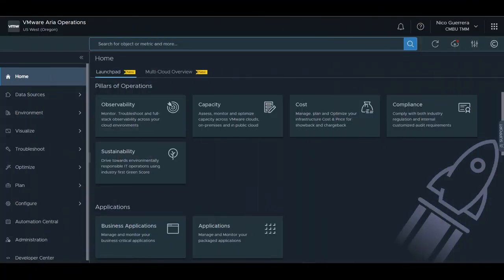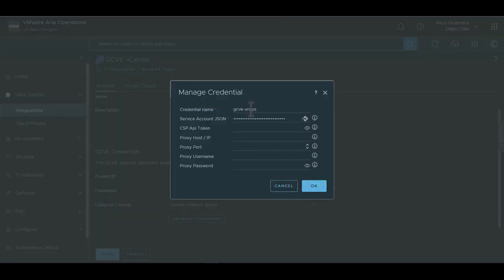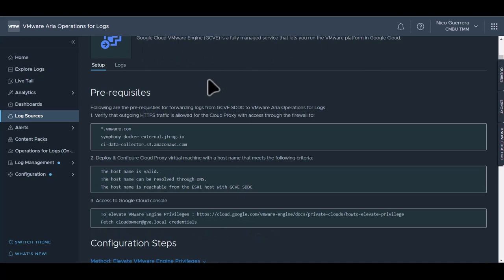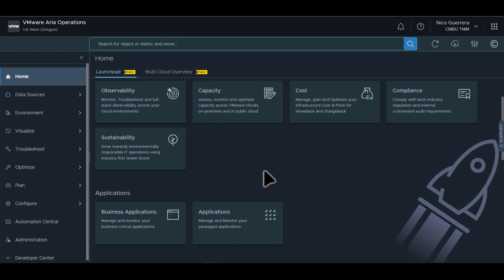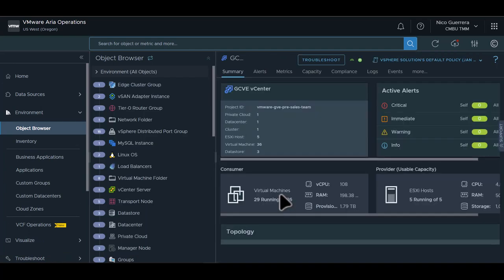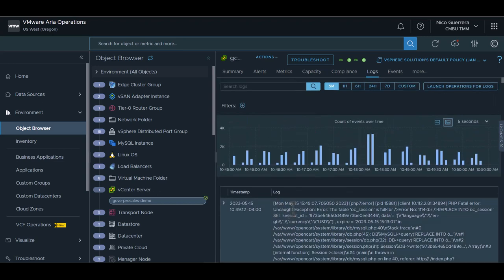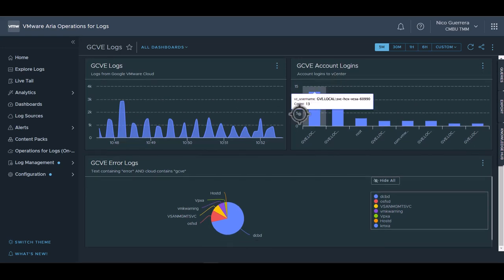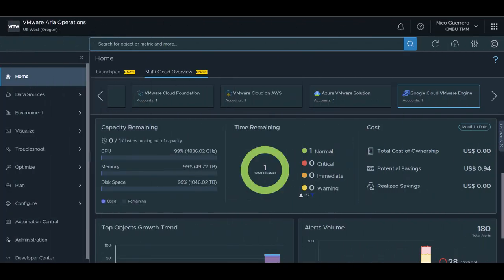VMware Aria Operations and VMware Aria Operations for Logs - Google Cloud VMware Engine Integration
In this video, we look at how to integrate your GCVE (Google Cloud VMware Engine) environment into VMware Aria Operations and VMware Aria Operations for Logs and then showcase some of the operational benefits achieved via integration.